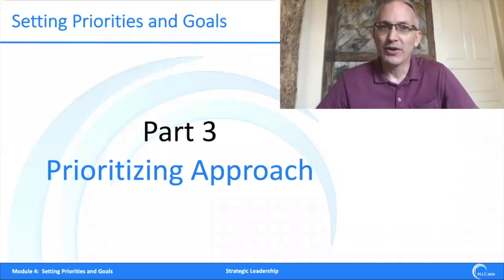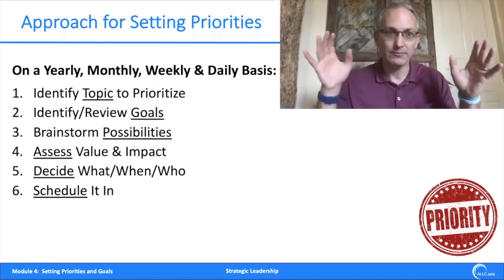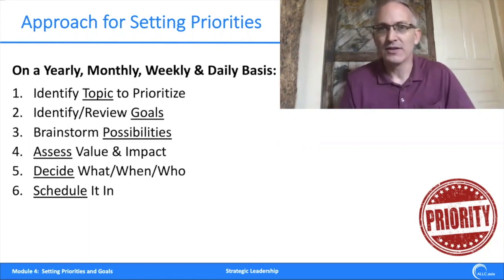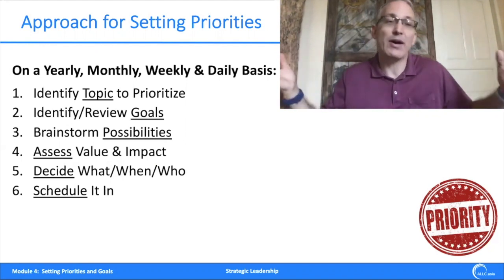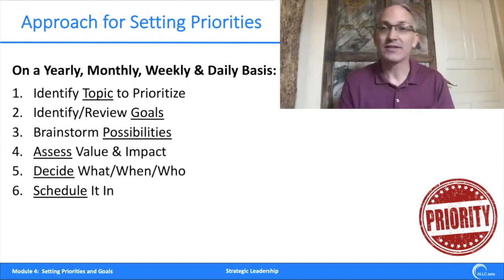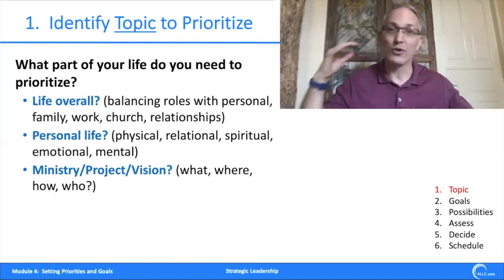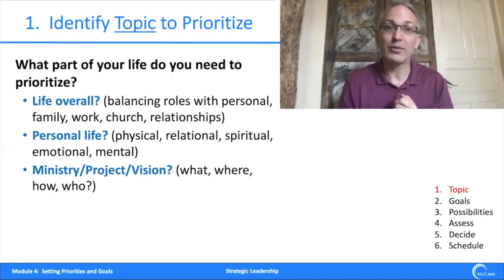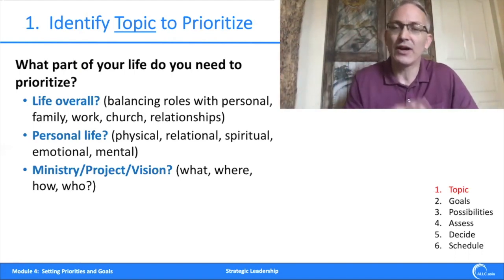SL 4-3 Identify the Topic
Strategic Leadership Module 4, Part 3 - Identify the Topic